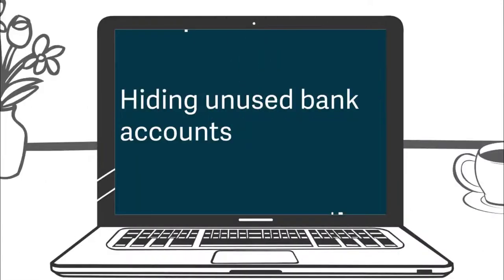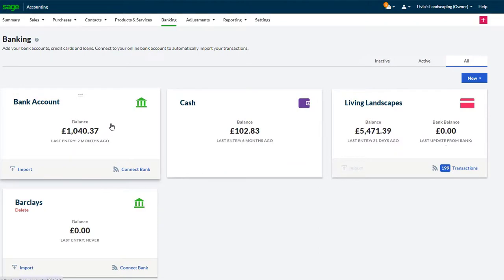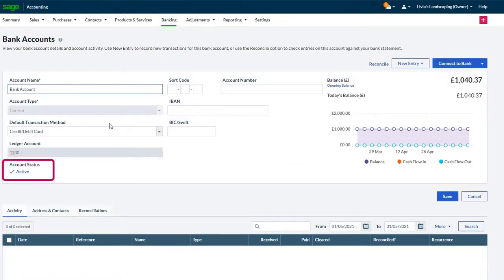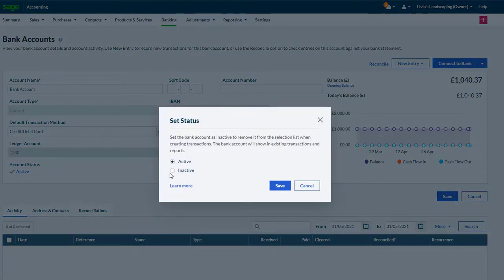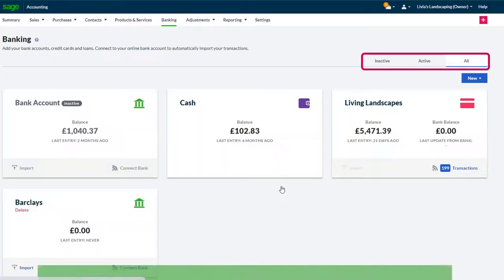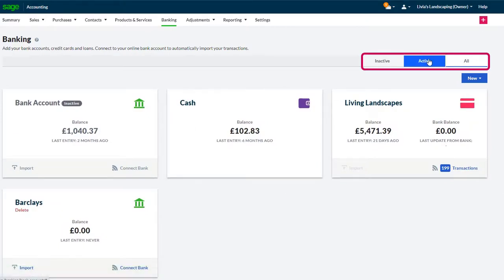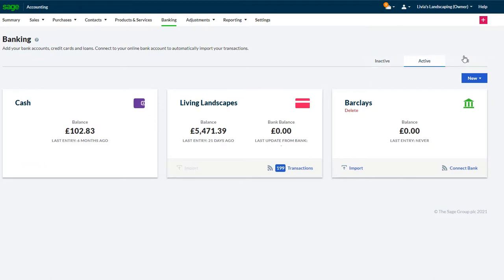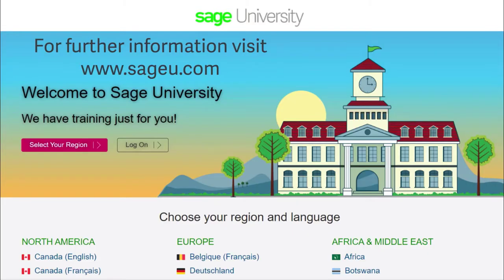Sage Accounting: Hide unused bank accounts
Tidy up your banking screen and aid processing by hiding unused accounts.